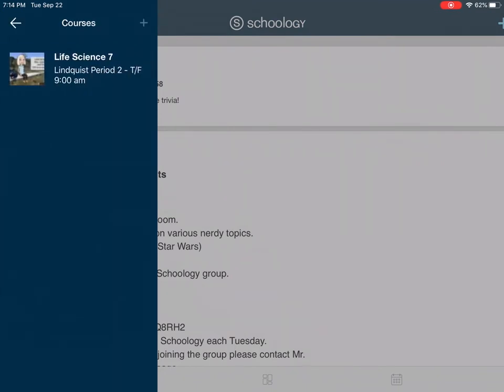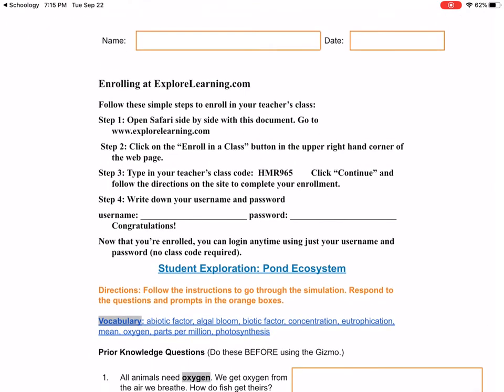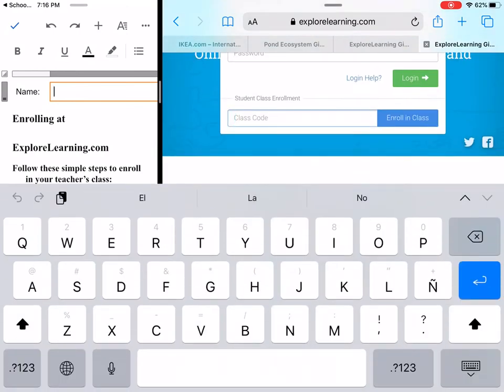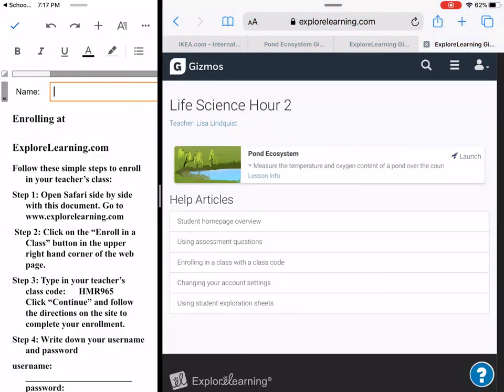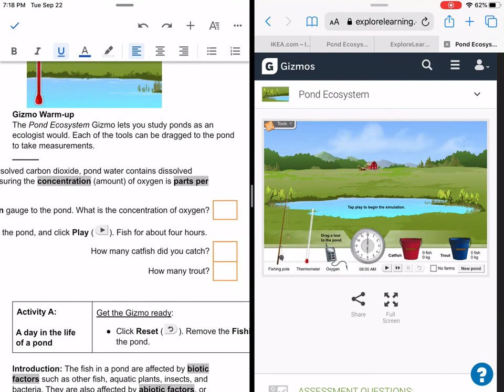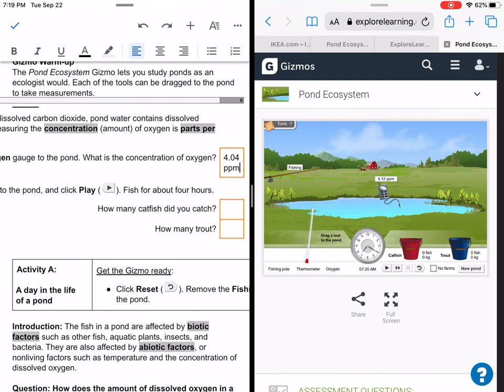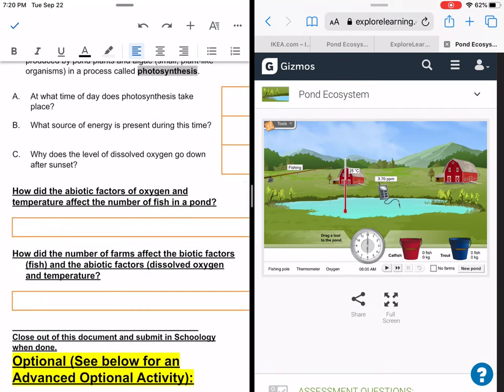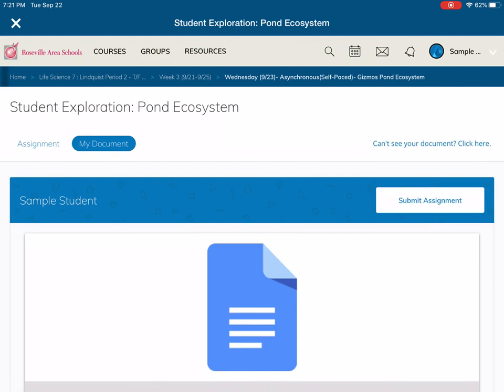Directions for Wednesday, September 23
Watch this video to get started today.